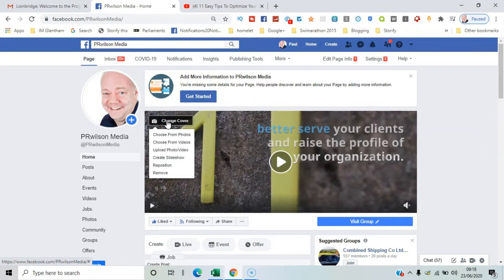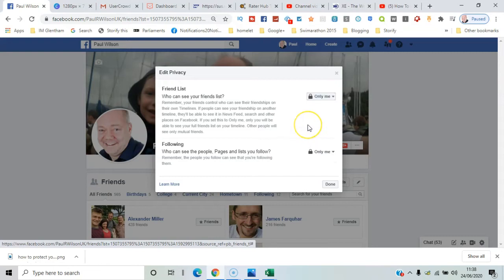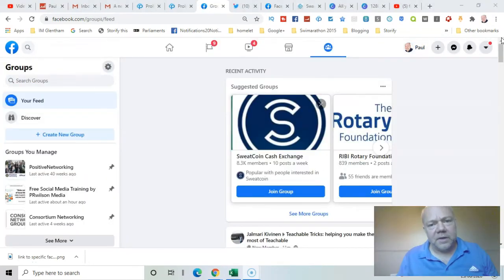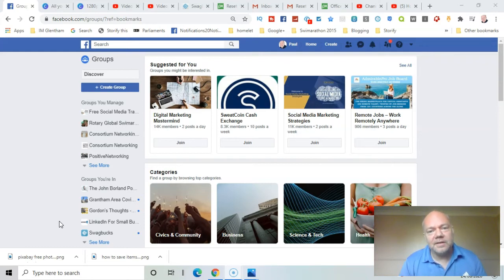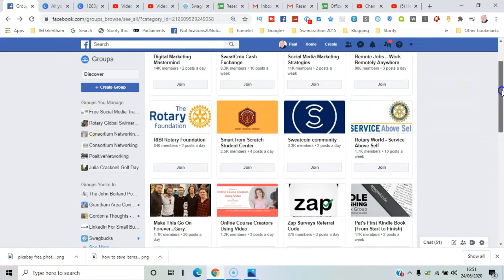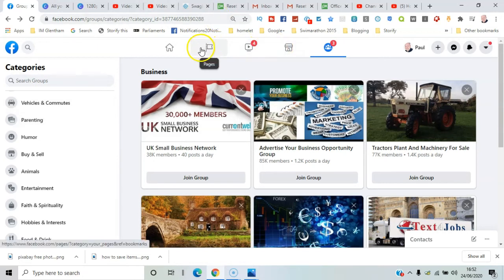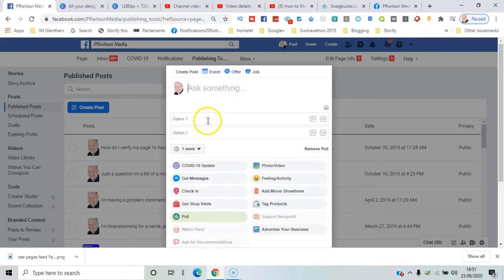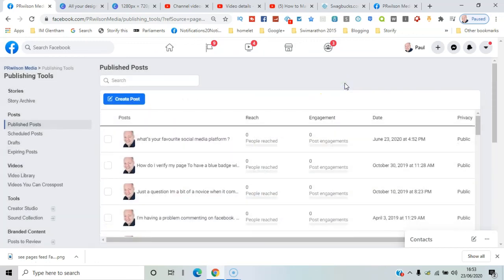Facebook Quick Tips 2020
0:00 Start
0:01 Introduction
0:35 How to add video to Facebook cover 2020
2:05 How to hide Facebook friends list
3.43 Facebook group newsfeed
5:15 Discover Facebook groups
8:52 Create a poll on Facebook page

video covers:

facebook quick tips,
add video to facebook cover 2020,
add video to facebook cover,
facebook group newsfeed,
facebook group newsfeed 2020,
create a poll on facebook page,
facebook tutorial 2020,
facebook essentials 2020,
facebook quick guide 2020